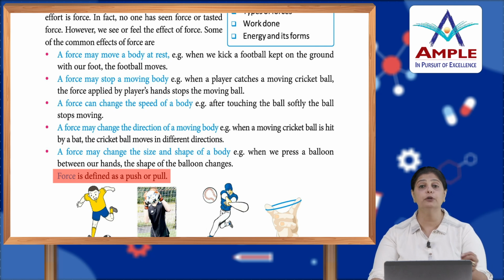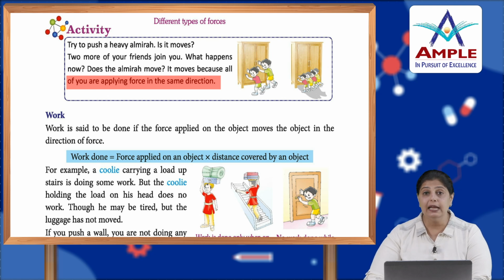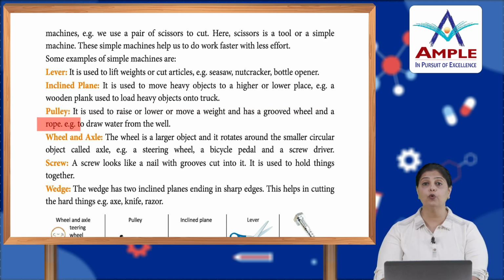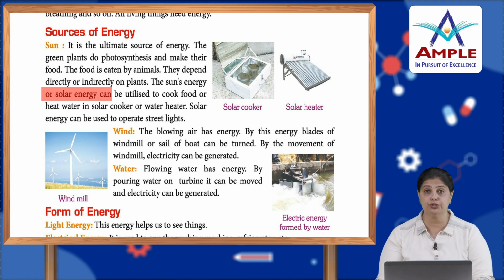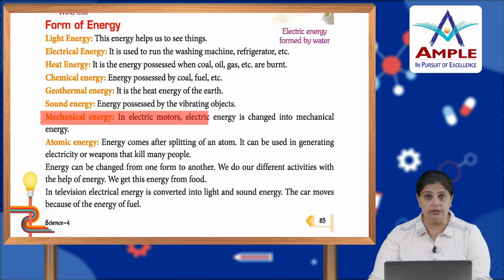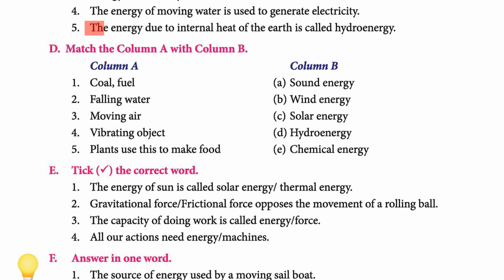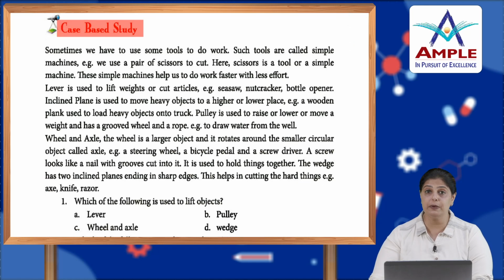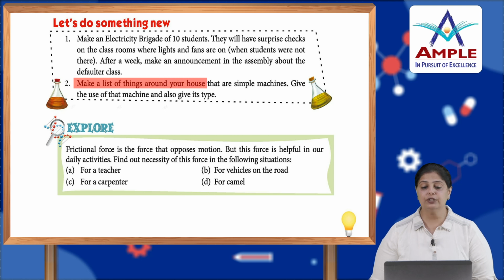Ch 11 | Ample | Science | Class 4 | Force Work and energy | For children